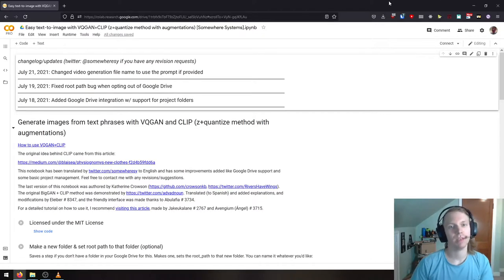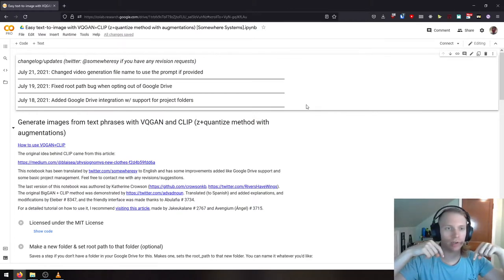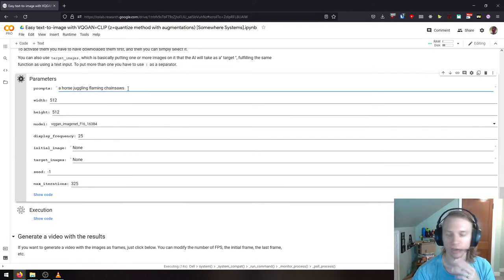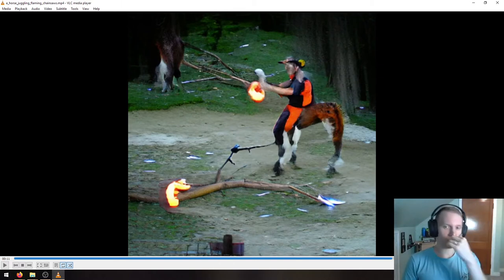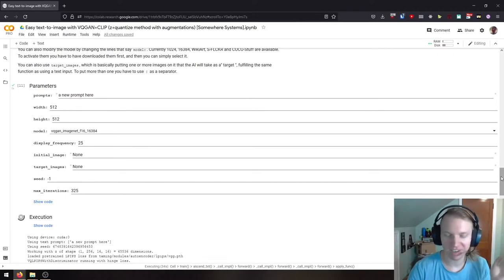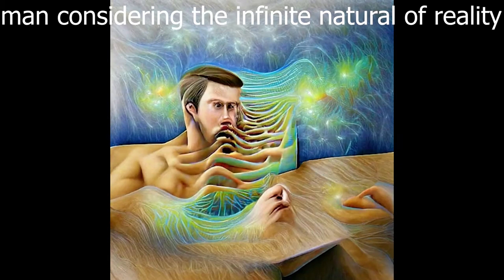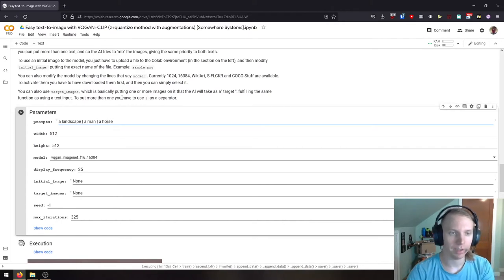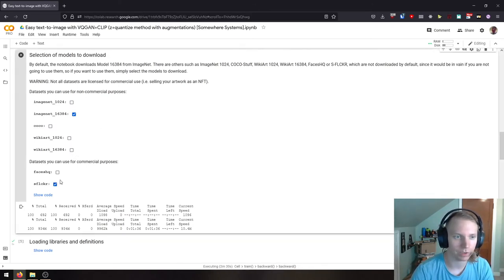In-Depth tutorial on how to make any image you can think of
Quick tutorial to get up and off the ground (basically the first 2 minutes of this video)